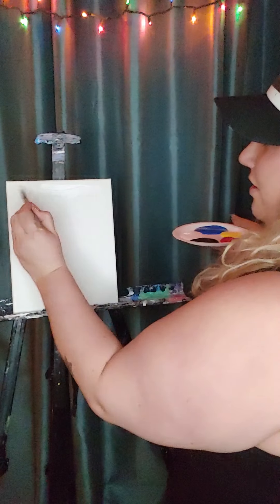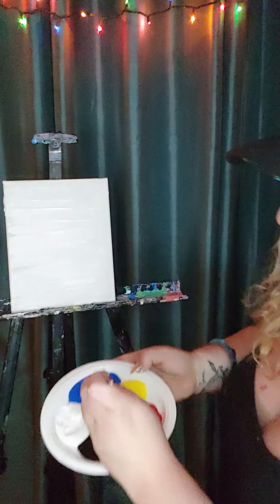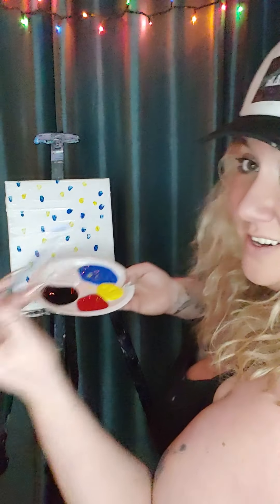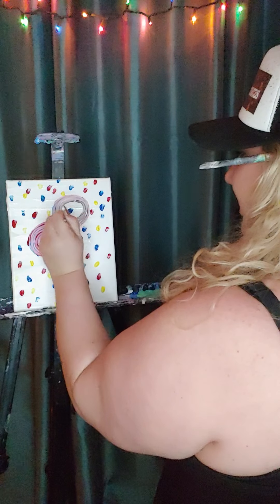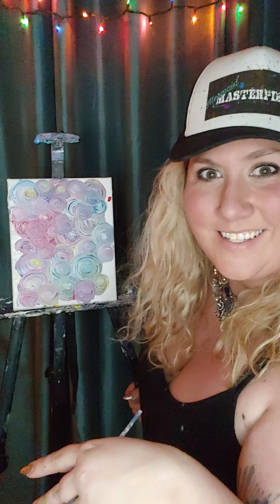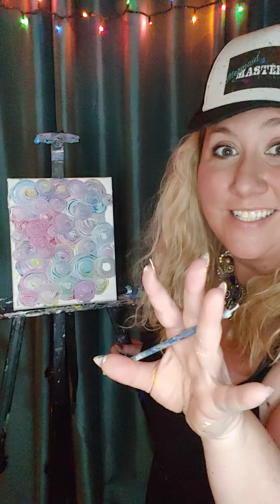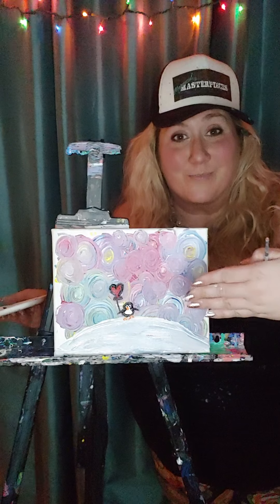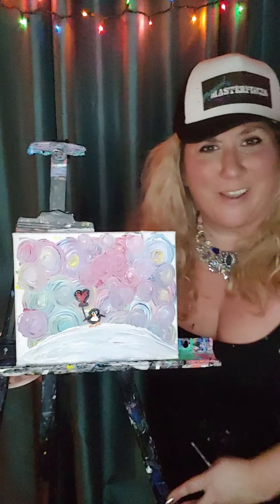Learn To Paint A Penguin ft. Mermaid Masterpieces | Budsies© Boredom Buster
Build Your Own Custom Stuffed Animal Today!

Get the latest news from our blog!

Whether you're social distancing or just looking for a fun afternoon activity, Budsies has teamed up with Becky Killian to bring you another live broadcast of one of her Paint Parties! This time, Budsies will be teaming up with her for painting lessons to learn how to paint a penguin. She also holds live sessions for kids and adults to follow her instructions and create a beautiful masterpiece. This is a great watch for anyone stuck inside or on a rainy day. Becky also has her own published book, "Meet Little Bexda," which we turned a character named Inky from the book into a custom stuffed animal! She plans on getting Budsies of all of her mermaid characters in the future, too!

Unfortunately, transcriptions are not available for live rebroadcasts.